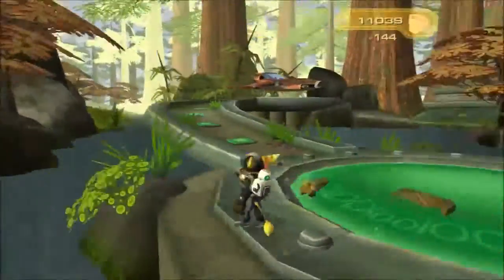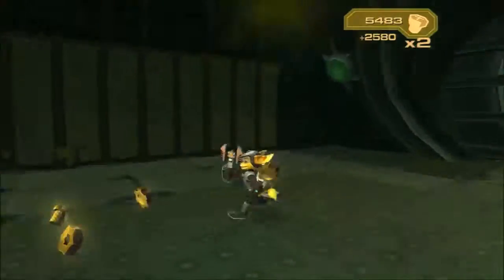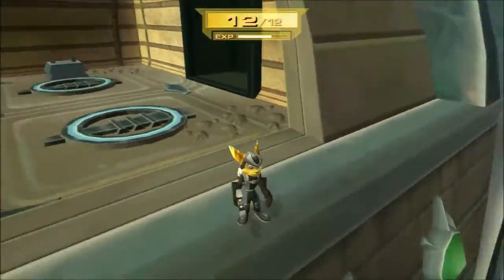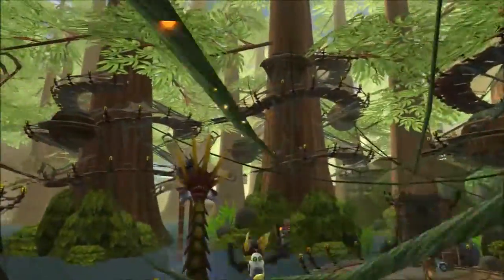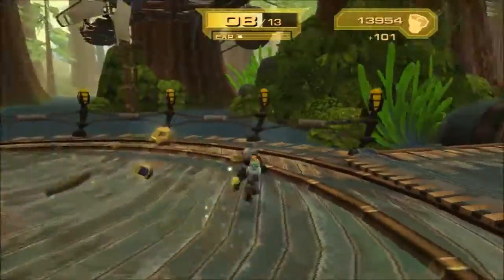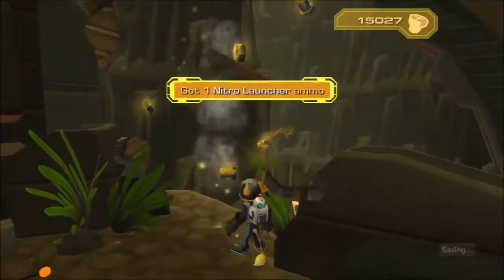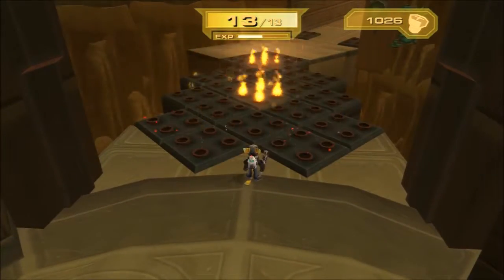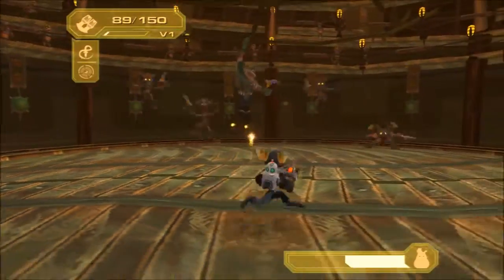Ratchet & Clank: Up Your Arsenal #2 - One of Natures Mysteries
A mysterious long lost superhero seems to be our only lead on stopping Dr. Nefarious. However, this guy seems like a lunatic and is a bit familiar

. Ratchet & Clank: Up Your Arsenal (known as Ratchet & Clank 3 in Europe and Japan and Ratchet & Clank 3: Up Your Arsenal in Australia) is a 2004 3D platform video game developed by Insomniac Games and published by Sony Computer Entertainment for the PlayStation 2. It is the third installment in the Ratchet & Clank series and was released in North America on November 3, 2004. Shortly after it was released in Japan on November 25, the first volume of the Ratchet & Clank manga, drawn by Shinbo Nomura, was released. A demo of this game was included in Sly 2: Band of Thieves.

The gameplay is similar to previous games in the series but introduces new features such as a new control system and more levels in the upgrade system for weapons. It follows Ratchet and Clank's adventure through a fictional universe to defeat a robotic villain, Dr. Nefarious, who intends to destroy all organic life. Characters such as Dr. Nefarious and Sasha, a Cazar starship captain who helps Ratchet throughout the game, are introduced, and a number of characters return from the original Ratchet & Clank.

Up Your Arsenal is the first in the series to offer online multiplayer as well as single-player. The service was terminated in June 2012, however the PlayStation 3 HD version features the online mode. Multiplayer features three different modes of play available on all of the maps and has a selection of the weapons from the single-player game. As well as the multiplayer mode, it has many other differences compared to its predecessors such as higher quality graphics, larger worlds, and drivable vehicles. The voice cast from the previous game return as their respective characters, and new actors were hired to voice the new characters.[1][2]

The game was met with critical acclaim upon release, earning an average review score of 91% at Metacritic.[3]